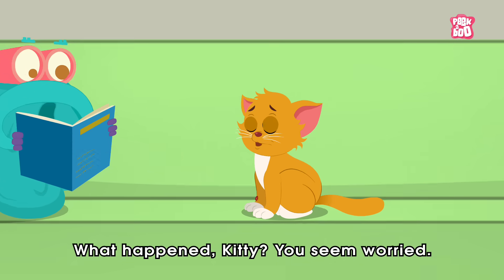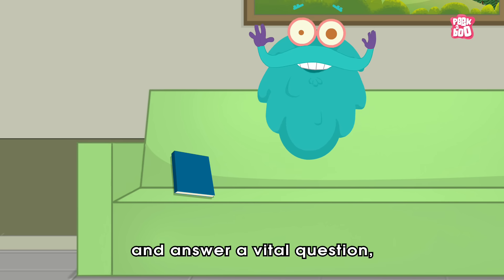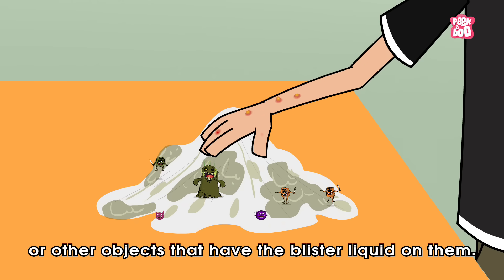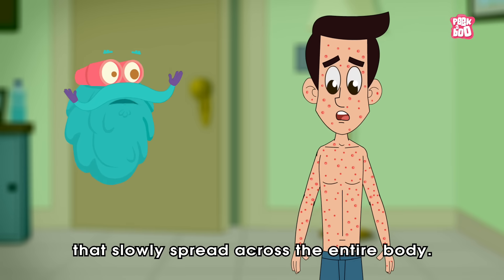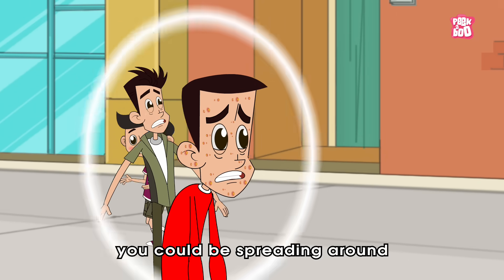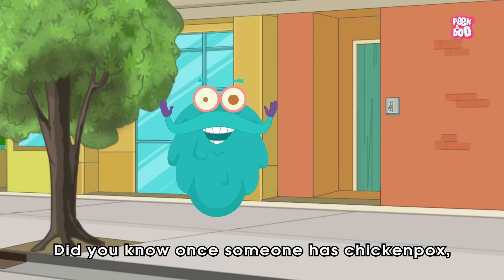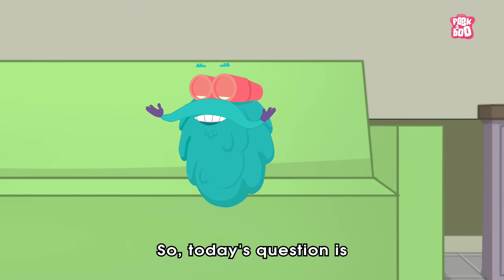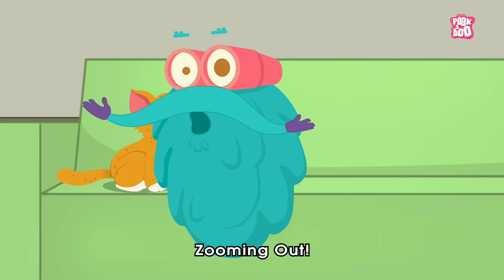What Causes Chickenpox? | The Dr. Binocs Show | Best Learning Videos For Kids | Peekaboo Kidz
Hi Friends, welcome to the Dr. Binocs show. In this video, Dr. Binocs will explain, "What Causes Chickenpox". Make sure you watch the whole video and leave your answer in the comment section below to win a shout out on the next Dr. Binocs video.